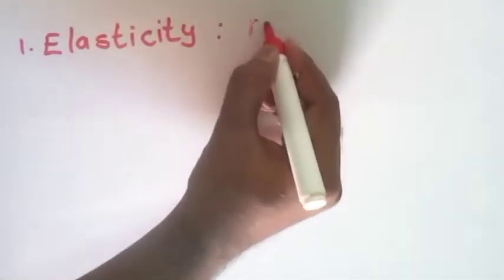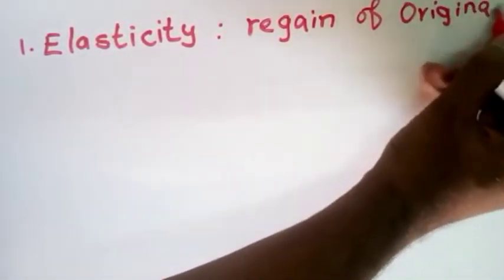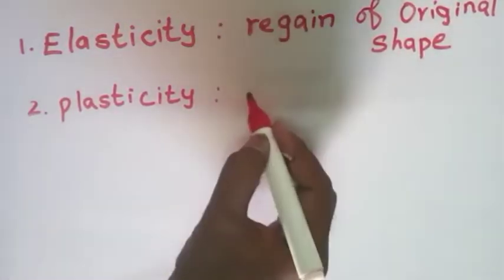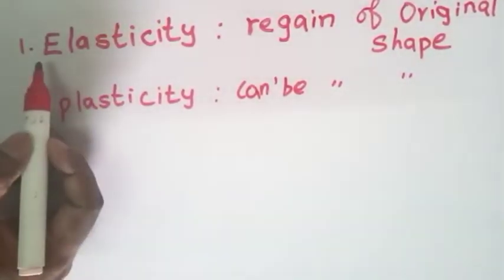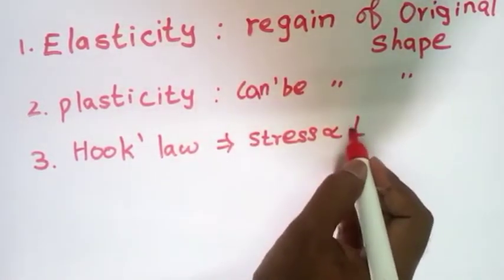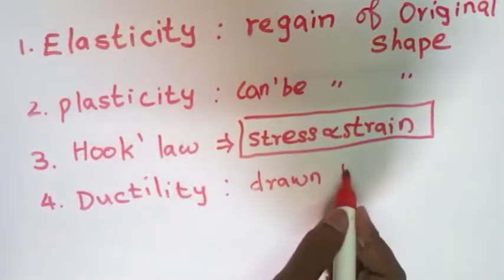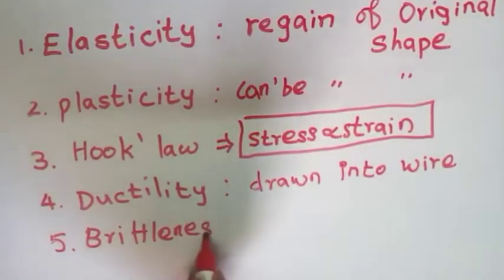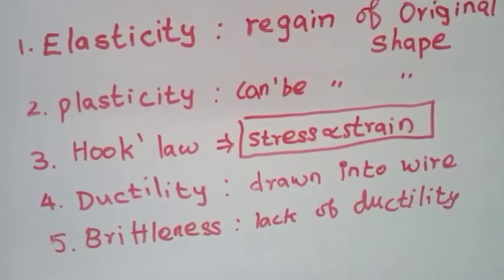som properties of materials | ies preparation mechanical engineering lectures | trb preparation tips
gate exam preparation videos for mechanical engineering in tamil
ies preparation mechanical engineering
ies preparation mechanical engineering in tamil
rrb exam preparation in tamil
rrb mechanical engineering
ssc exam preparation
ssc exam preparation 2021
ssc chsl exam preparation in tamil
ssc mechanical engineering
tn govt jobs 2021 in tamil
tn govt jobs 2021 direct interview
Latest government jobs in tamil
TN government jobs
all over tamil nadu no exam
TN govt recruitment
government jobs 2021
Airport recruitment 2021 in tamilnadu
Indian airport recruitment 2021
Government jobs 2021
Government jobs
Government jobs 2021 in tamilnadu
Government jobs after 12th
govt jobs 2021
govt jobs vacancy 2021
govt jobs
govt job circular 2021
govt jobs 2021 in tamilnadu
govt jobs after 12th
arasuvelai
arasu velai vaippu 2021
arasu velai vaippu
arasu velai vaippu today
arasu velai vaippu 2021 tamil
tamilaga arasu velaivaippu 2021
tamilaga arasu velai vaippu
tamilaga arasu
Tamil nadu government job
tamil nadu government job vacancies 2021
tamil nadu government
tamil nadu government jobs 2021
tamil nadu govt jobs
tamilnadu govt jobs in 2021
Tamil Nadu jobs 2021
treadmill nadu jobs
tamil nadu jobs wanted
police jobs 2021 tamilnadu
tamil nadu jobs recruitment 2021
velaivaaipu 2021
velaivaaipu in tamil nadu government 2021
velaivaaipu seithigal
velaivaaipu seithigal 2021
velaivaaipu in tamil nadu government
velaivaaipu 2021 tamil
velaivaaipu news in tamil today
permanent job
tn government jobs 2021
tn polytechnic exam 2021
tnpsc group 4
tnpsc jobs
tnpsc latest news today in tamil
tnpsc
trb polytechnic news today
trb exam details in tamil
trb news today tamil nadu
trb polytechnic
trb polytechnic exam 2021
latest government jobs 2021
latest government jobs
latest government jobs 2021 tamilnadu
latest government jobs 2021 in tamil
latest government vacancy 2021
latest Goverment jobs notification 2021
latest govt jobs 2021
latest govt jobs 2021 in tamil
latest govt jobs
latest govt jobs 2021 tamilnadu
latest govt jobs notification 2021
latest govt job vacancy 2021
latest govt jobs 2021 for 12 pass
recent govt jobs notification 2021
recent government job notifications
recent government jobs in tamil
recent govt job circular 2021
recent govt jobs notification 2021 in tamil
recent government jobs 2021
recent govt jobs notification 2021 tamil nadu
recent government jobs
recent govt jobs
current government jobs 2021 in tamil
current govt job vacancy 2021
current govt job vacancy 2021 in tamil
current government job vacancy 2021
Private job vacancy 2021
private job vacancies
current job vacancies 2021
recent job vacancy
recent job notification 2021
recent job vacancy
recent job notification 2021 in tamil
private job
private job vacancy 2021 tamil
current job vacancies 2021 tamil
current job opening
current job vacancy
today job news
today job notification 2021
today job news in tamil
today recruitment 2021
today recruitment news
online interview jobs
direct interview jobs
best job in India with higher salary